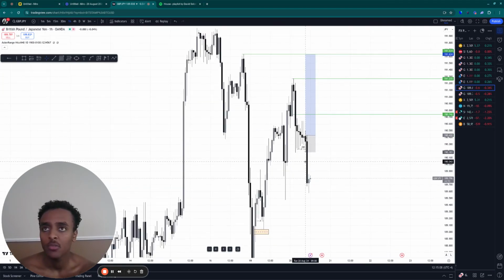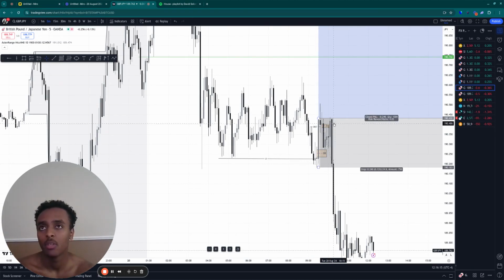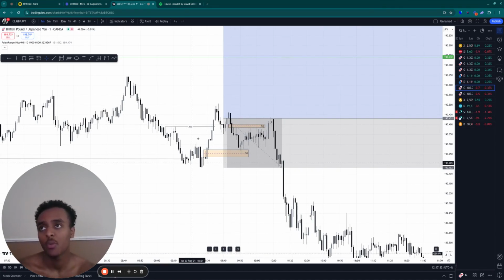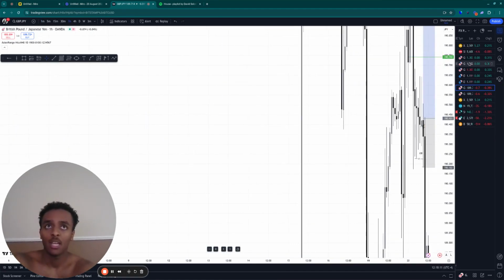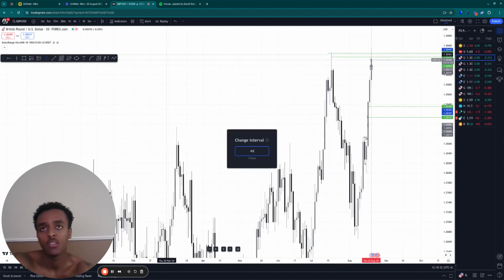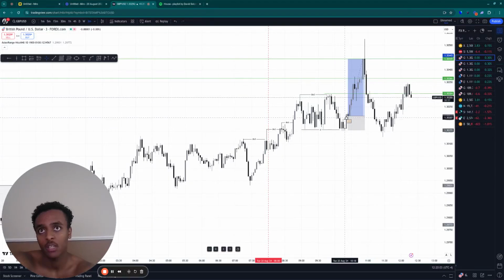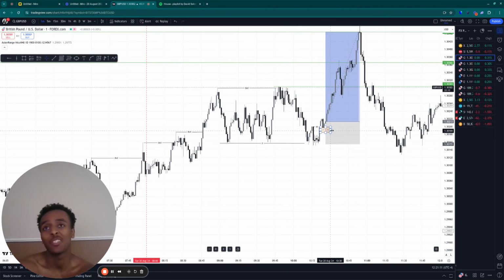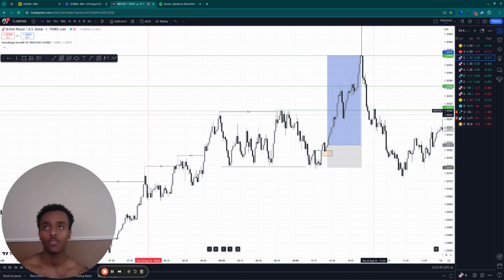How to Not Take a Loss Mess Up Your Confidence (made 2%) | Trade Recap 08/20/2024